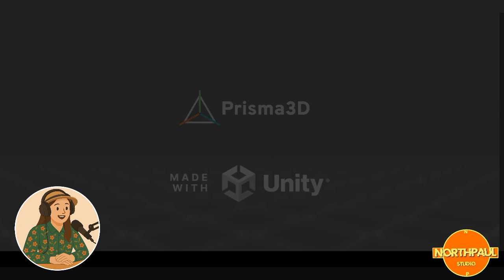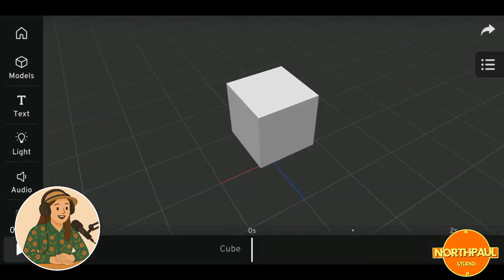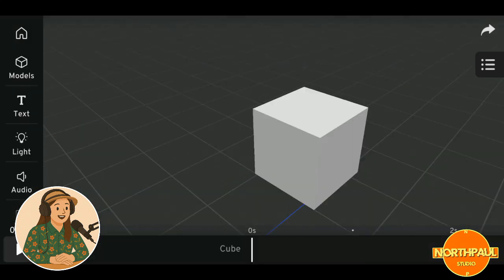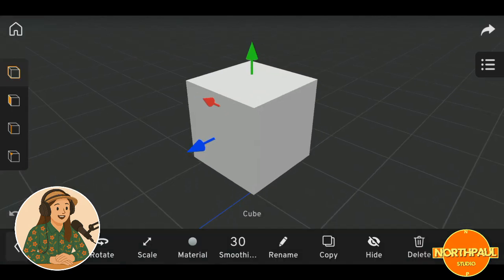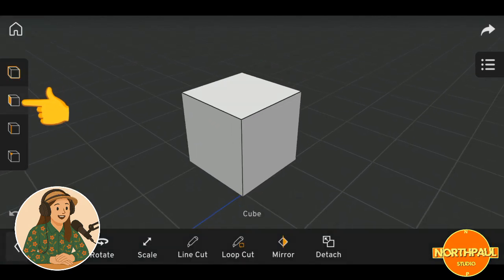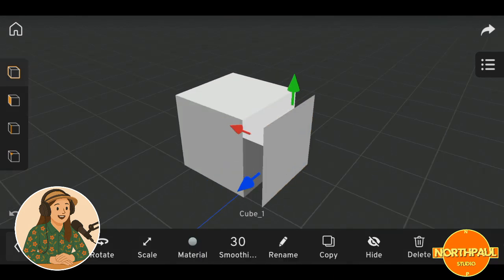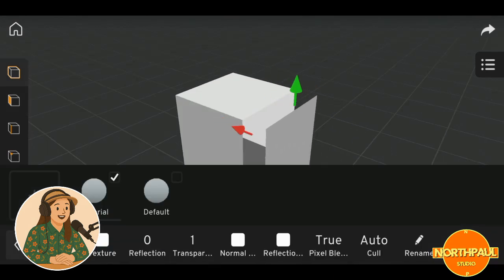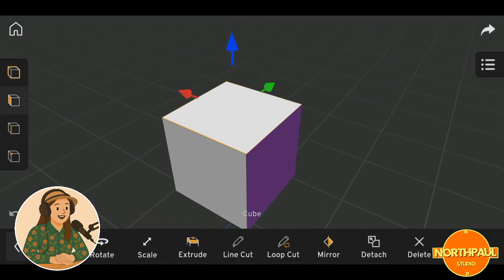HOW TO USE THE DETACH TOOL IN PRISMA3D 3.1 NEW UPDATE BEGINNERS TUTORIAL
Learn how to use the Detach Tool in Prisma3D to separate mesh faces and customize your 3D models like a pro! Whether you're creating car windows, clothing details, or multi-textured objects, this feature gives you more control and creativity without needing extra meshes.

In this tutorial, I’ll show you step-by-step how to detach faces and apply unique textures or materials to them. Perfect for modeling characters, vehicles, and more!